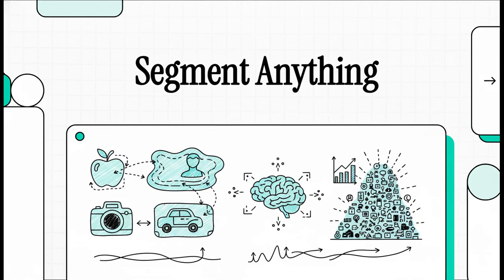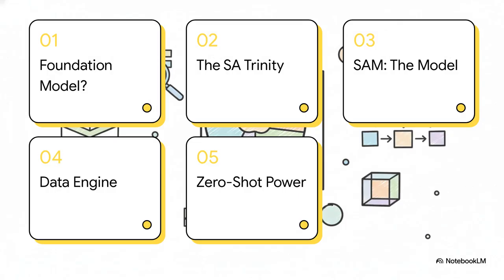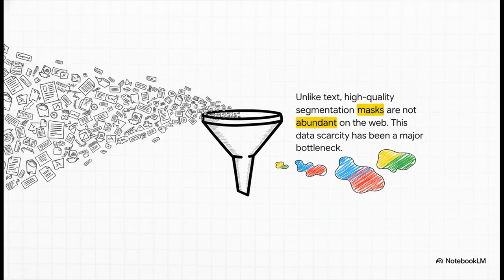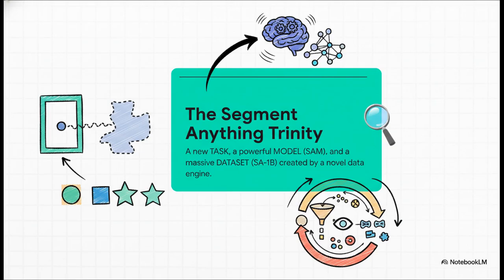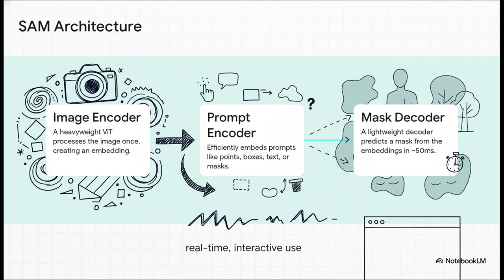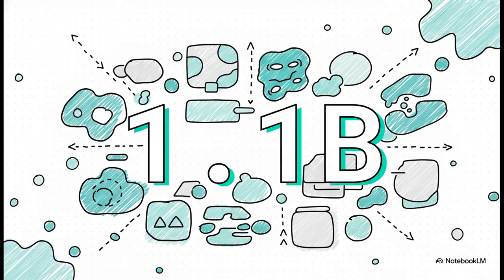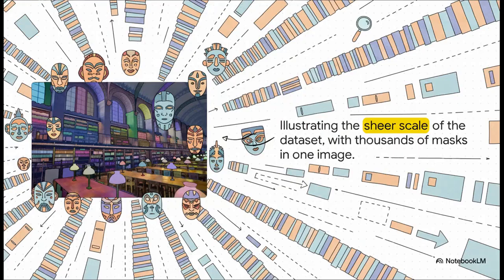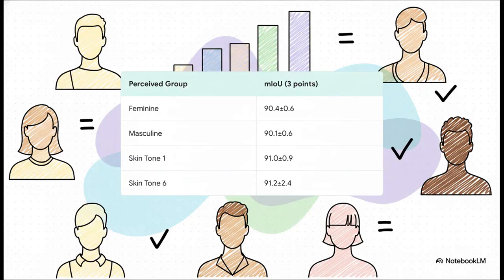SAM -- Segment Anything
The video introduces the Segment Anything Model (SAM), a pioneering foundation model for computer vision designed to perform image segmentation through versatile prompting. Much like large language models use text to solve diverse problems, SAM utilizes geometric inputs such as points or boxes to identify and isolate any object within an image, demonstrating remarkable zero-shot generalisation to unfamiliar data. To support this system, the authors developed the SA-1B dataset, a massive collection of 11 million high-resolution images and over one billion automatically generated masks, which significantly exceeds the scale and geographic diversity of previous benchmarks. The source also details a rigorous data annotation pipeline and human evaluation process used to ensure mask quality and model fairness across different demographics. Ultimately, the work aims to provide a composable framework for computer vision, offering a powerful, pre-trained tool that can be integrated into larger algorithmic systems for a wide array of downstream applications.